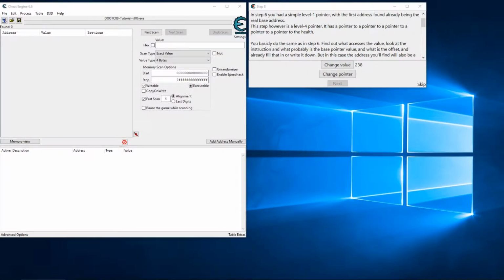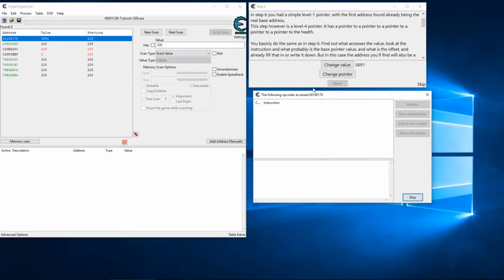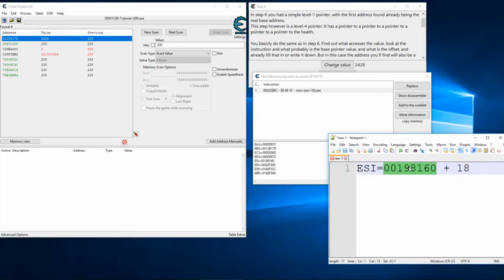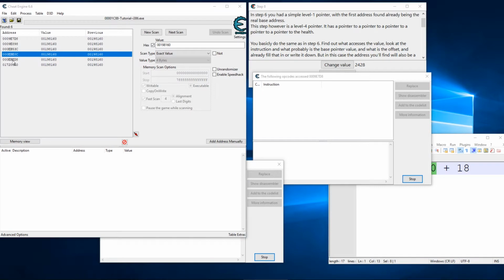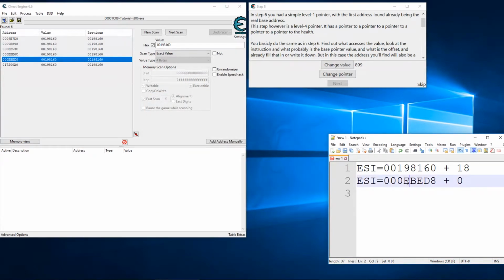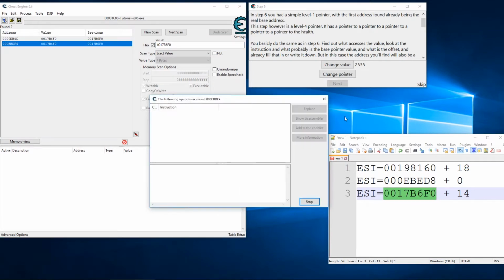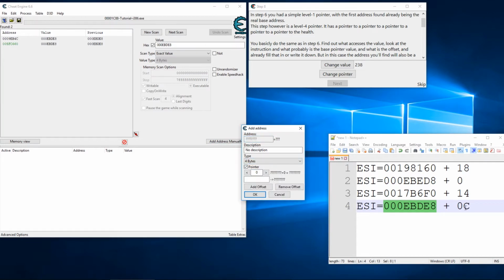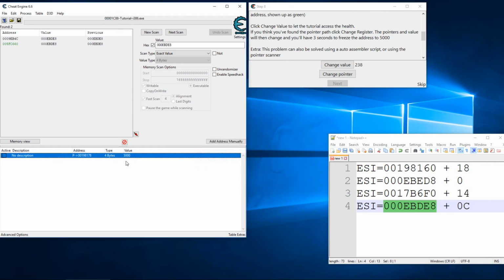Cheat Engine Explained - Step 8 Multi-Level Pointers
In this video, I teach you how to find multi-level pointers and the basic structure of offsets